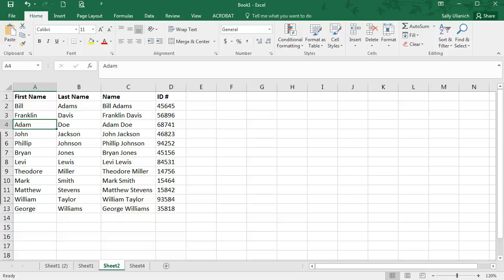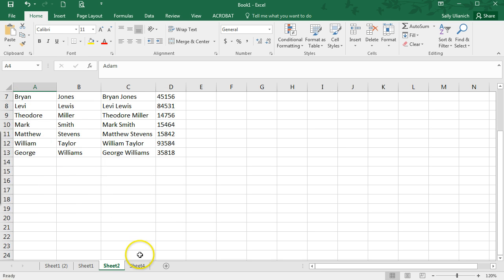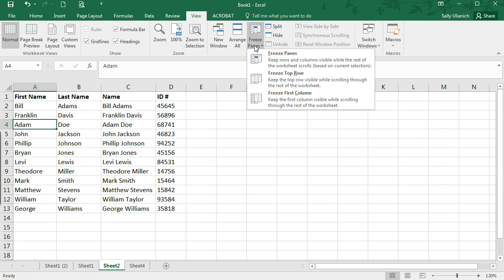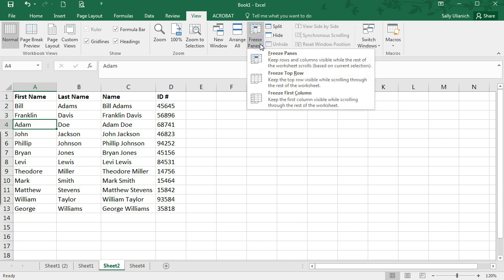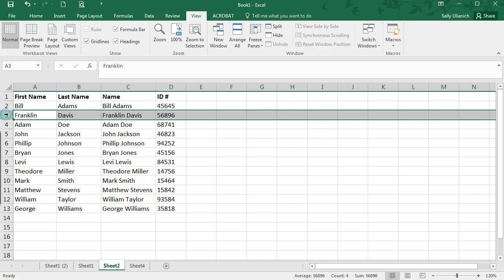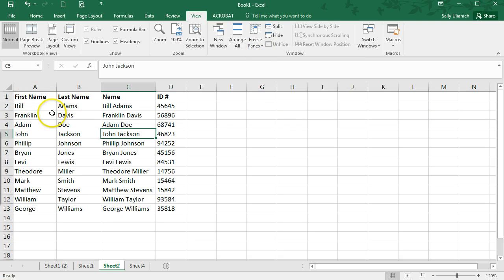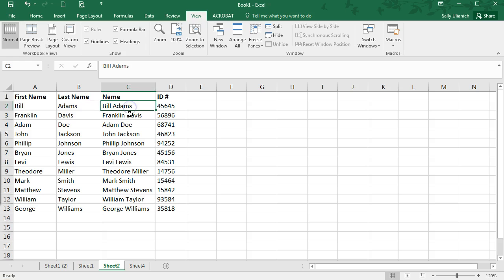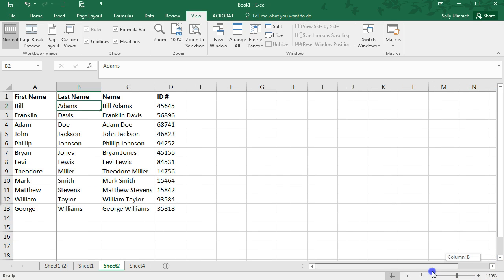How to Freeze Rows & Columns in Excel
In this video, I show you how to freeze rows and columns in Microsoft Excel 2016 (similar for most versions of Excel).